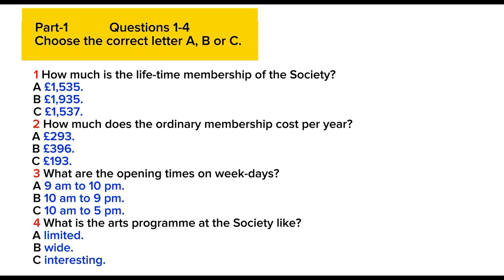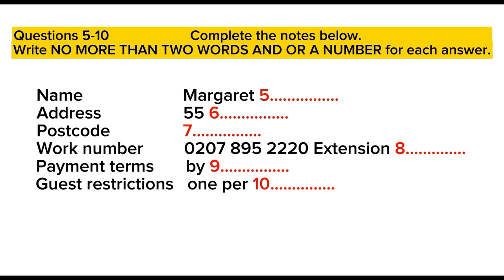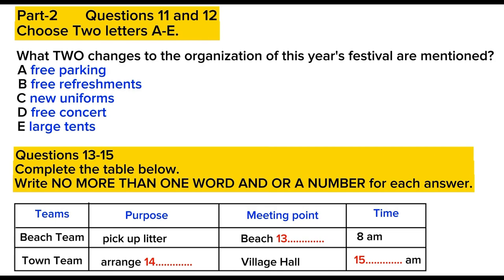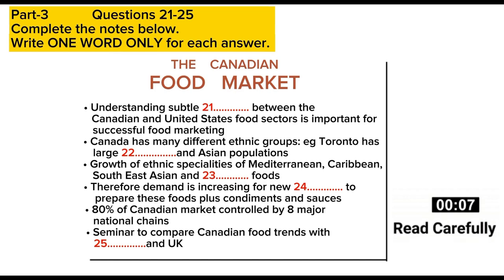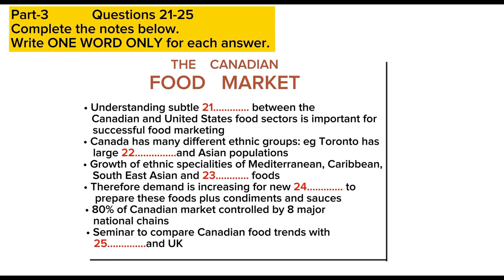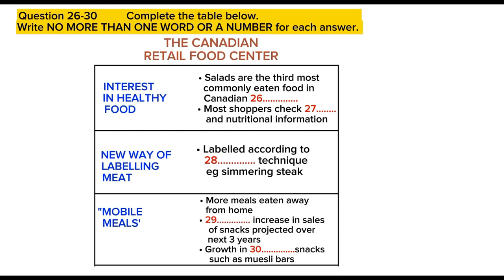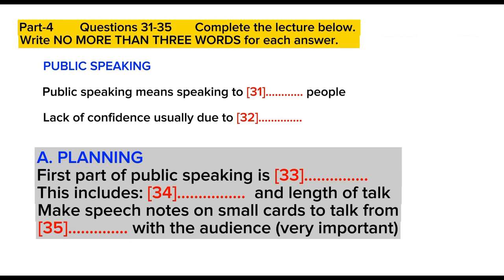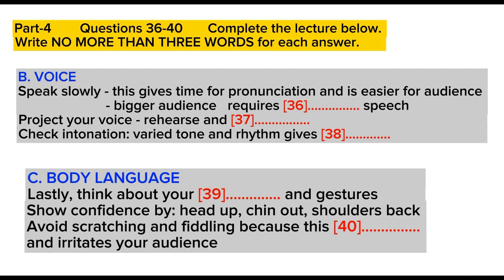IELTS LISTENING PRACTICE TEST 2024 WITH ANSWERS | 03.08.2024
In ielts listening test video, we are providing you with a listening practice test in order to help you prepare for the IELTS Listening Test 2024. This practice test has the same structure as the actual test, so if you are able to pass it, you are well on your way to a successful score.

In the actual test you will be given the following instructions:
write your name and candidate number in the spaces at the top of this page listen to the instructions for each part of the paper carefully

you will have 10 minutes at the end of the test to copy your answers onto the separate answer sheet use a pencil At the end of the test you will be asked to hand in the question paper.

ielts preparation
the ielts listening test 2024
practice listening